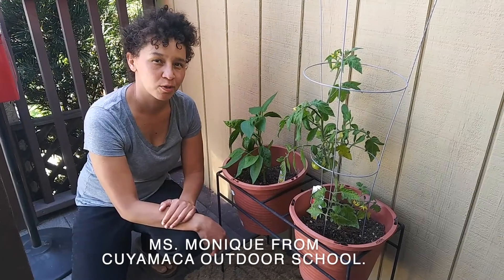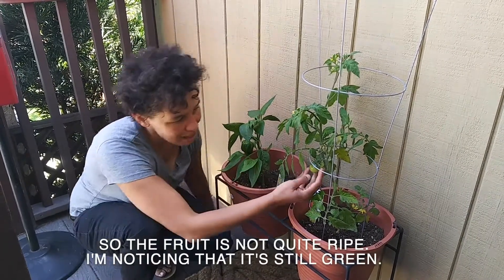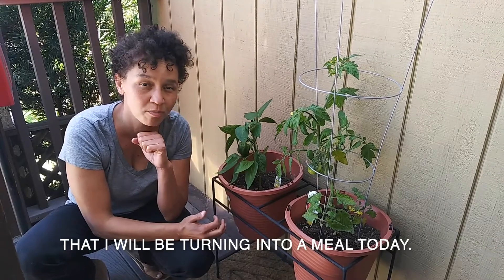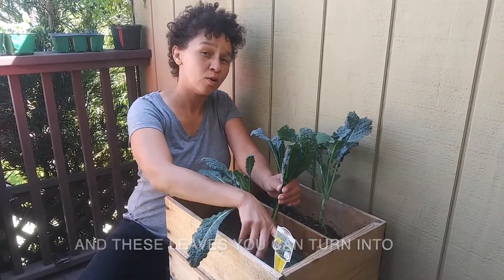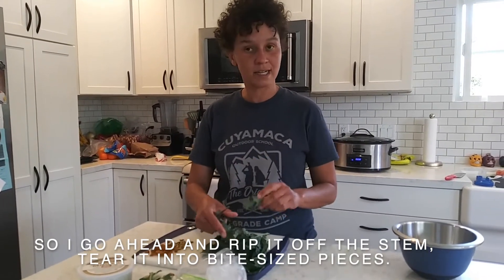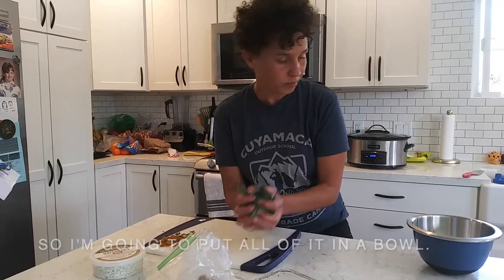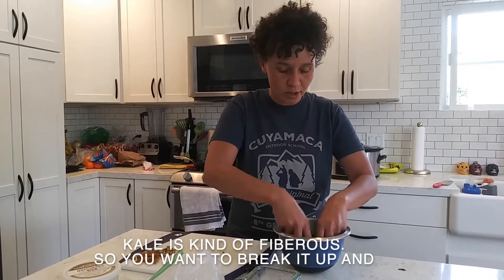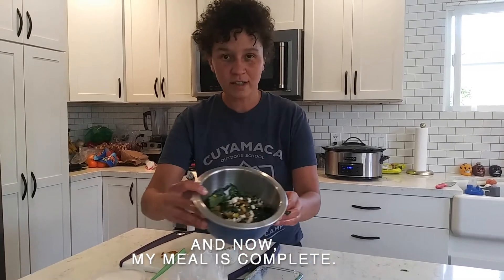COS Home Edition: Watching Food Grow Part 2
Ms. Monique teaches us how to make a kale salad with the food we grow.